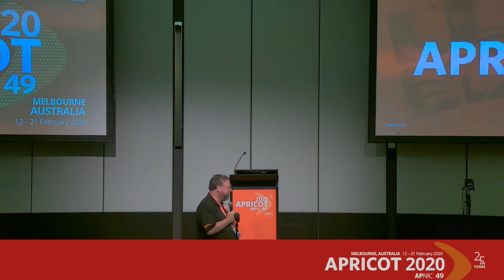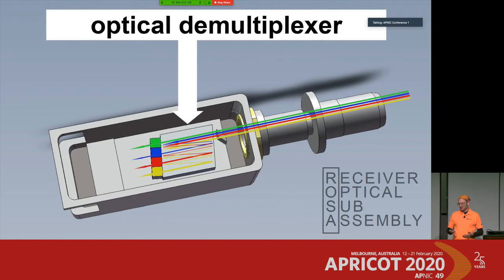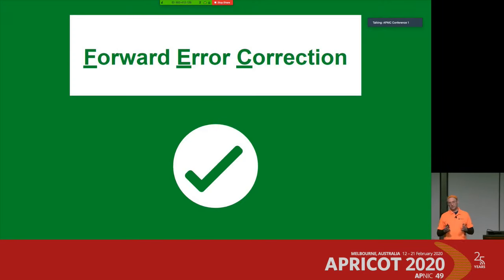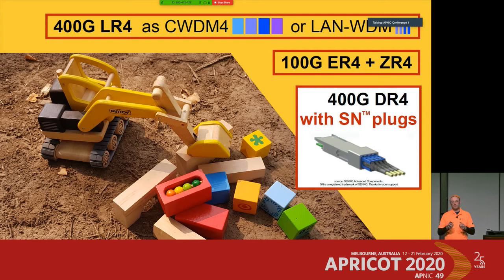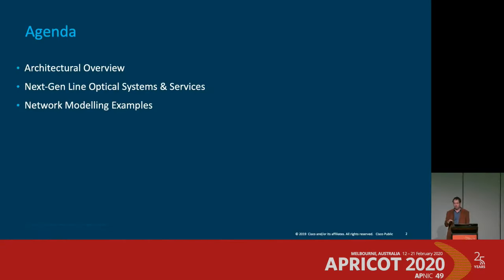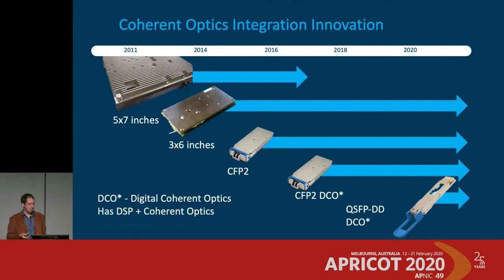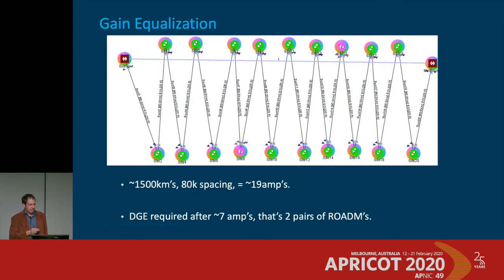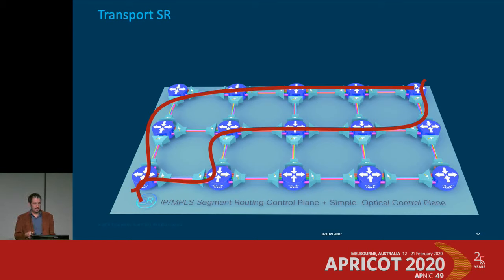APRICOT 2020 - Optics in Networking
See presentations from Thomas Weible (Flexoptix) on 'The complexity of hyper speed transceivers - lets make it', Beatty Lane-Davis (Cisco) on 'Next-Gen optical architectures' and Peter Landon (Nokia) on 'IP/Optical Awareness and Correlation for Traffic Optimization'